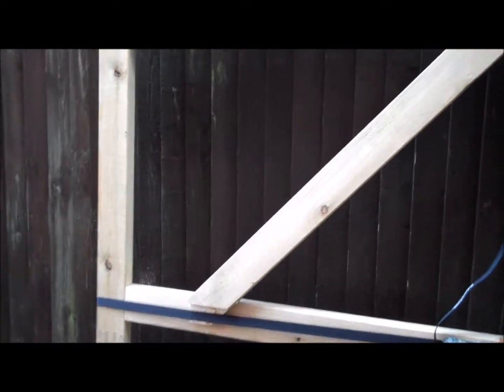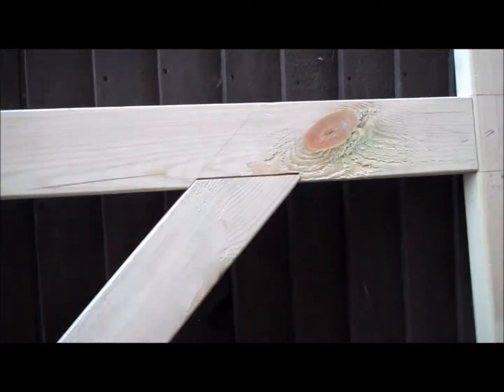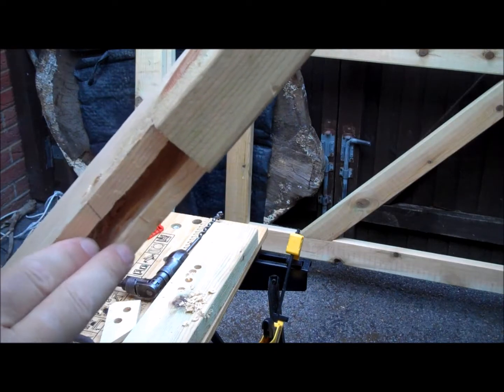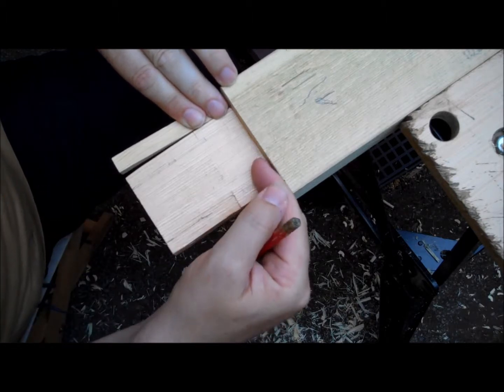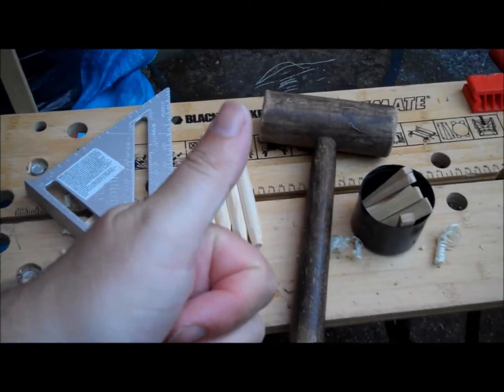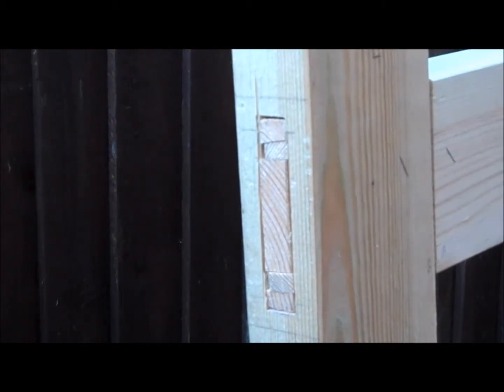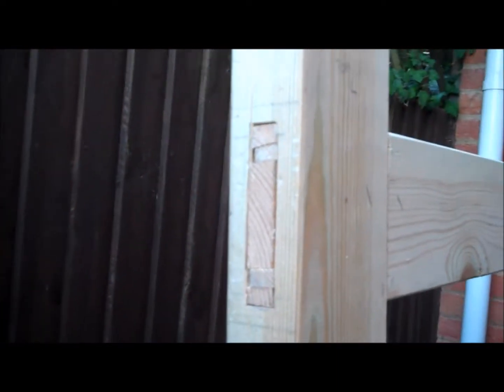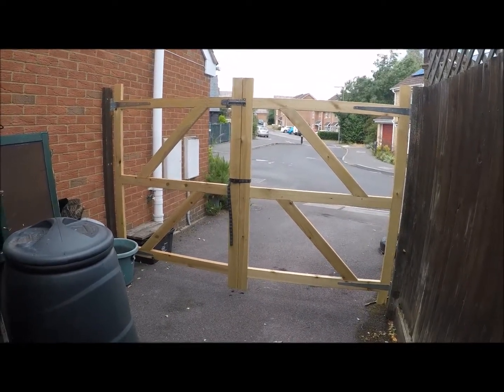Driveway Gates. Build Pt.2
Work on the CB200 has had to stop as the driveway gates are falling apart and I need to make some new ones. In part 2 of this three part series you can follow me along as I test my meagre wood working skills and build a new set of gates.

In this video I finish off all the Mortise-and-Tenon joints and assemble the second of the two gates. No glue is used in the joints.